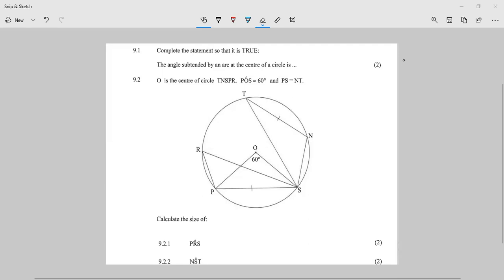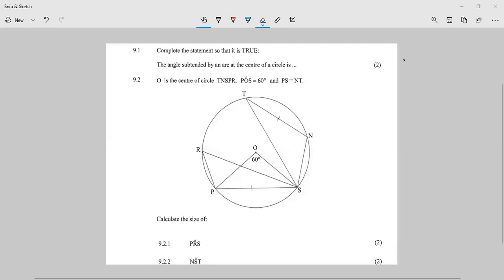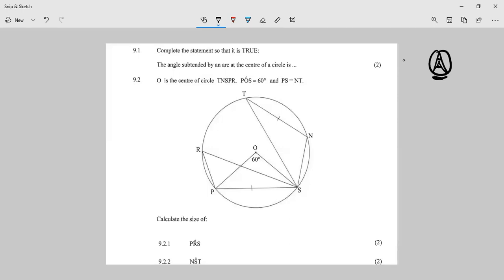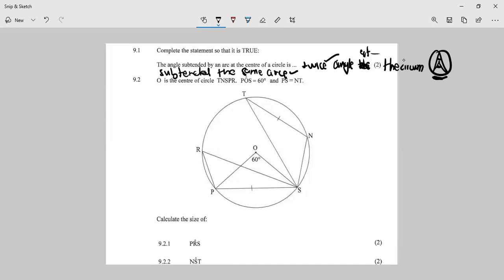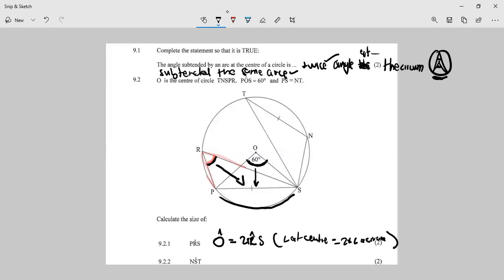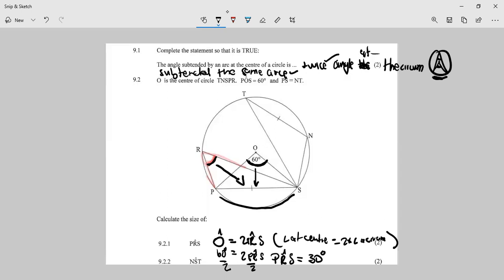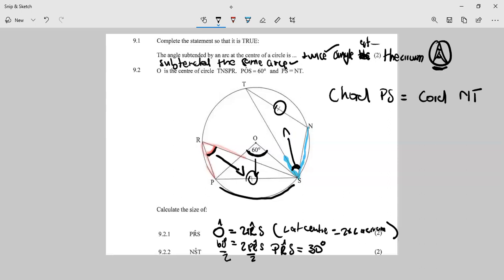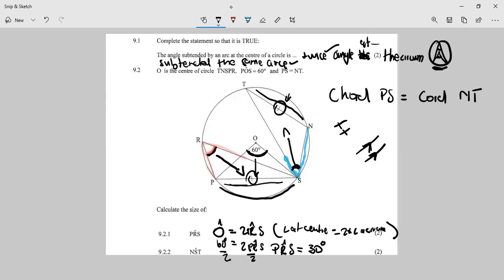Grade 11 & 12 - EUCLIDEAN GEOMETRY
Neo Explains